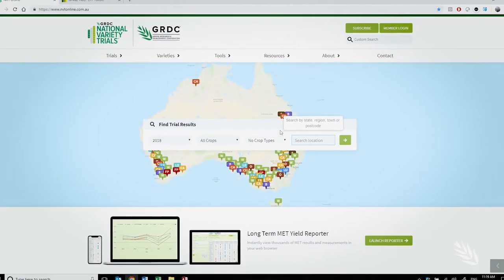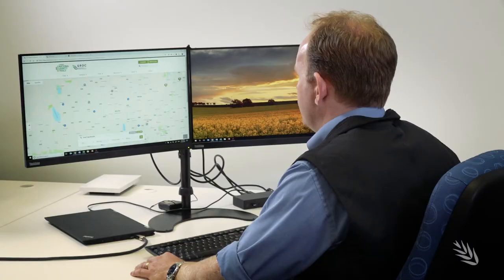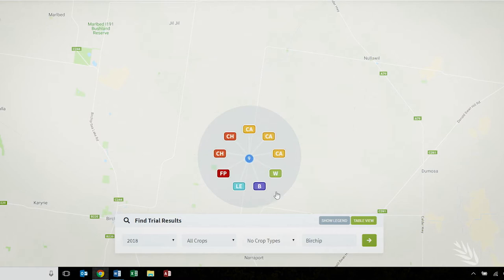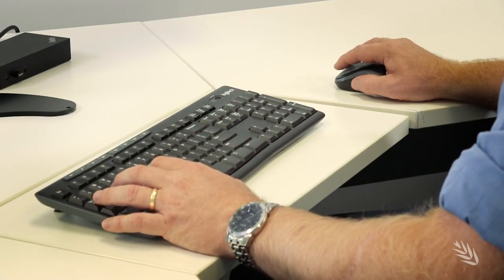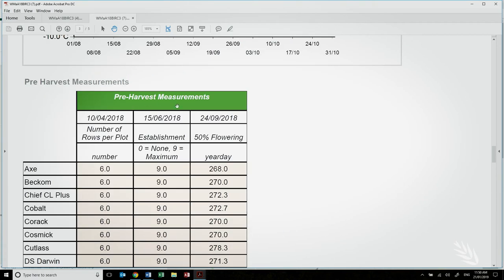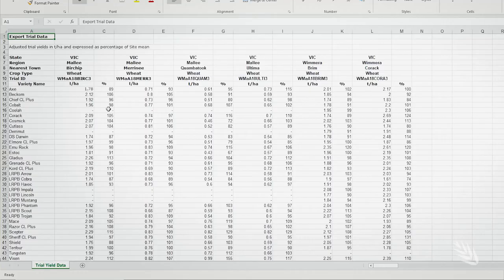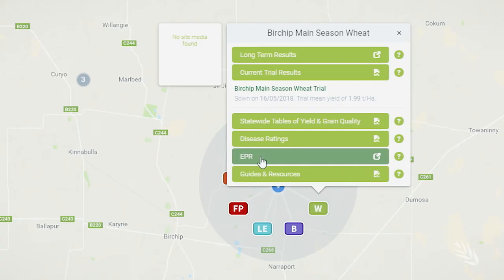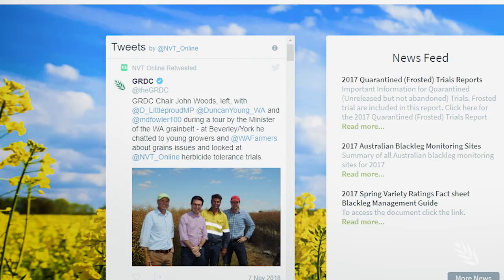How to navigate NVT's website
In this video GRDC National Variety Trials (NVT) Systems Manager Neale Sutton shows you how to navigate trial results on NVTonline to find suitable crop performance data for your own situation.